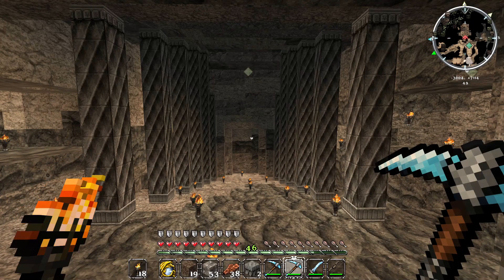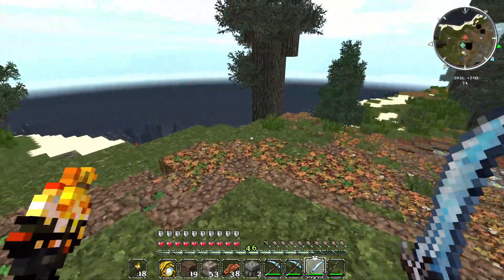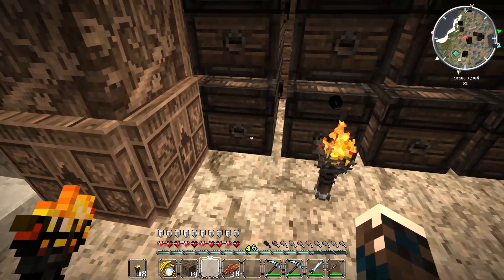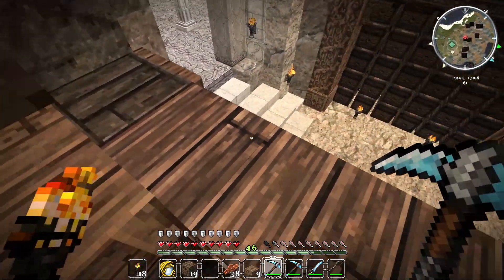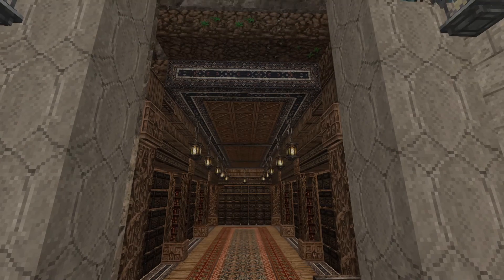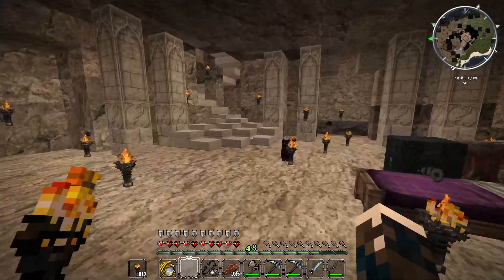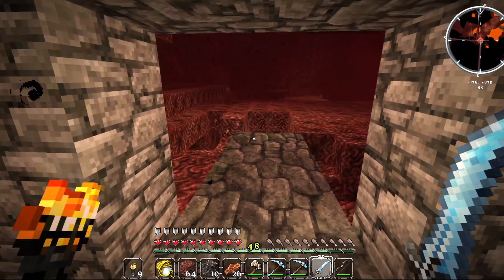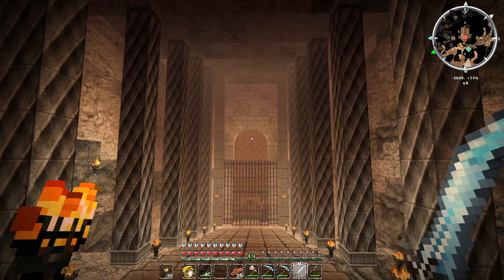Storage Rooms and Nether Portals - Kingdoms of Conquest Minecraft 3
Welcome to a new Kingdoms of Conquest Minecraft adventure. I'm trying out new designs for my storage room and nether portal room, and then it's into the Nether to see if I can connect the portals. Can I survive the Nether this time?